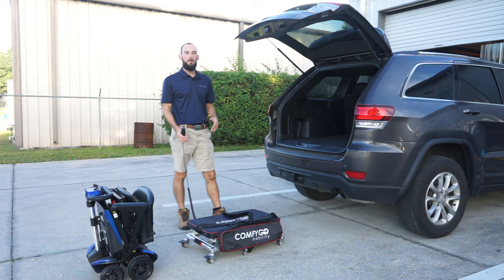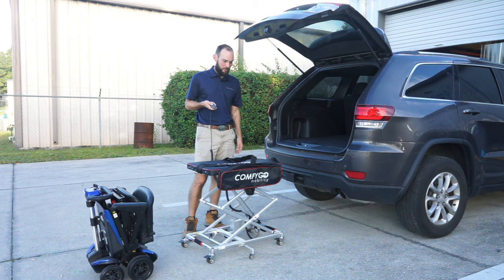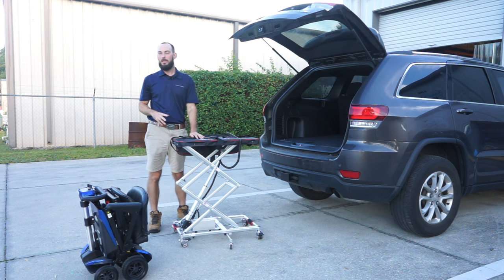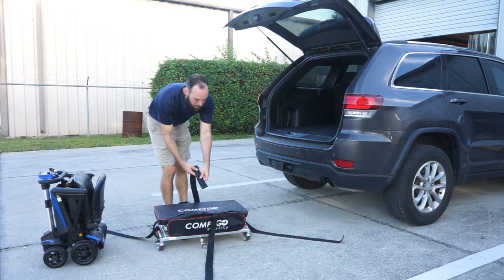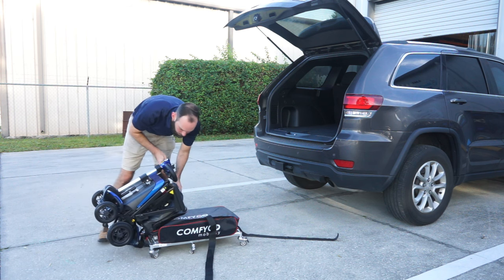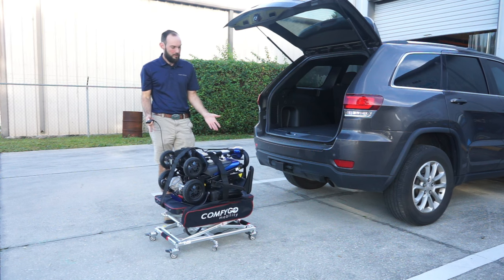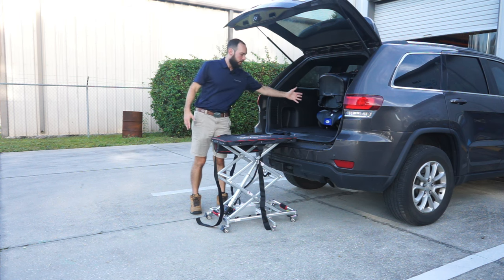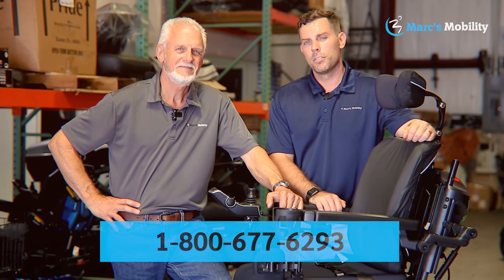Go Lift- Lightweight Portable Scooter and Wheelchair Lift by ComfyGo- Review